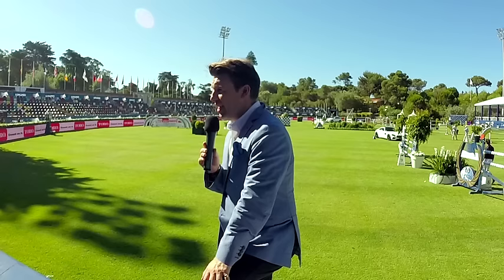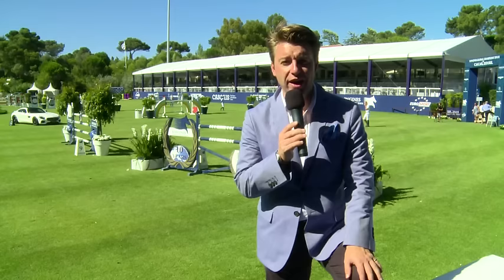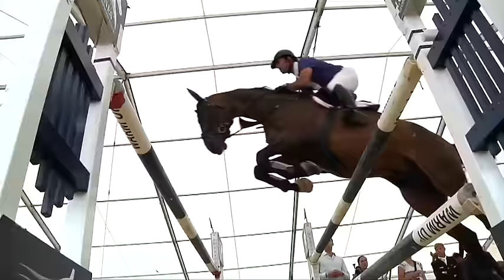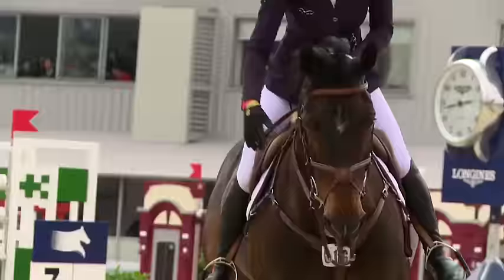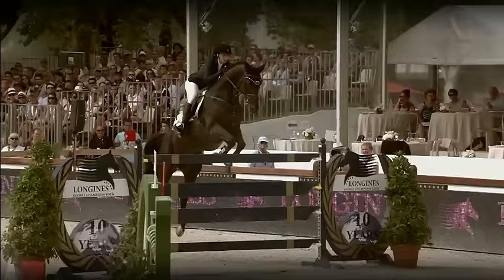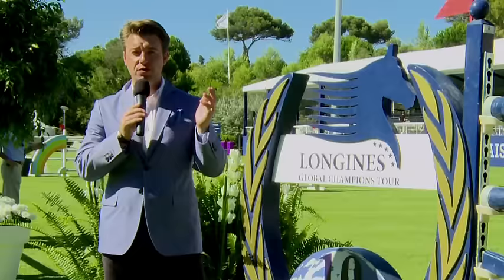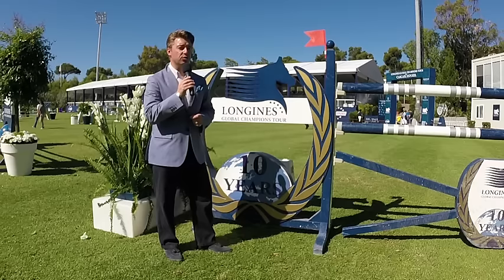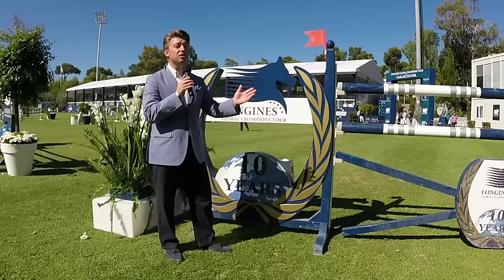What makes a top Grand Prix show jumper? Behind the scenes with Longines Global Champions Tour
Hello Sanctos, Winningmood, Argento... These are just some of the horses who are the most famous athletes in their sport. But they're all very different. So what are the qualities needed for success at the highest end of show jumping, and is it physicality or personality that triumphs in the battle to be the best?